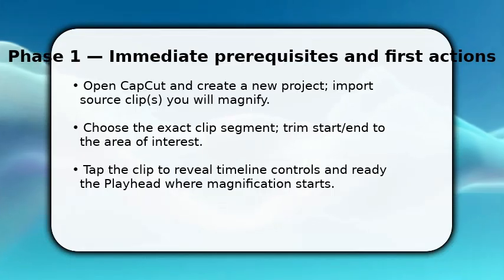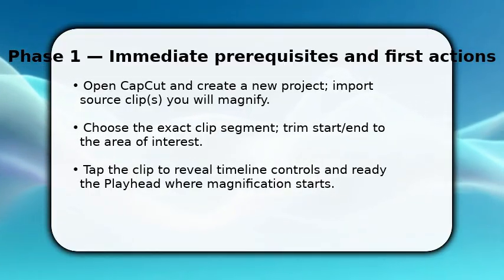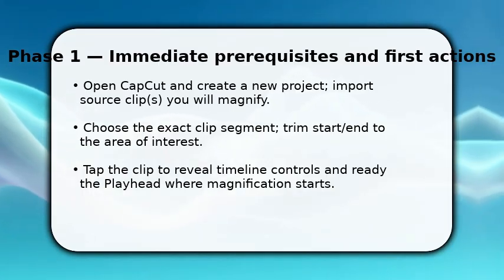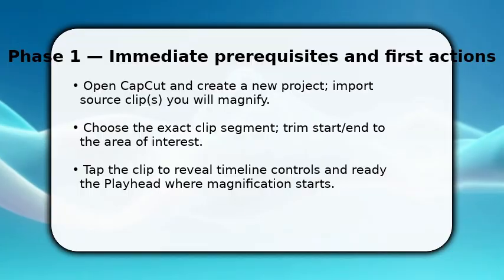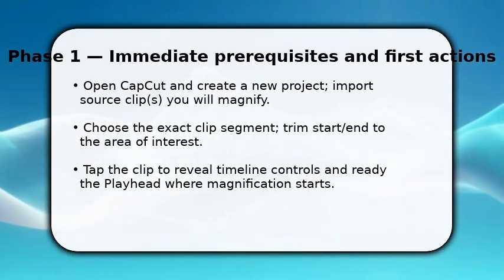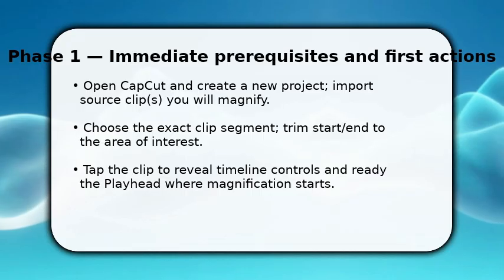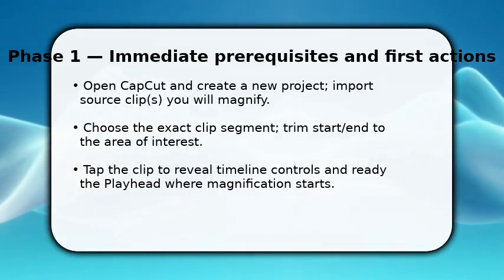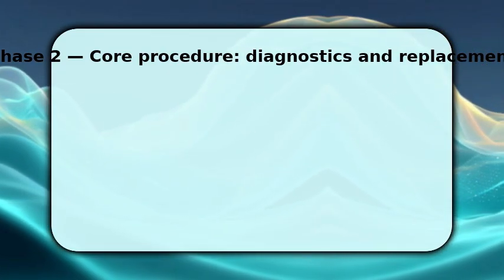How to Magnify on Capcut (easy Method)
How to Magnify on Capcut (easy Method) | 🔒 Surfshark VPN Deal — Stay private and secure. $1.99/mo + 3 Months Free ▸

Discover the simple way to magnify your viewing experience on Capcut. This tutorial guides you through easy steps, ensuring a clearer and more enjoyable video playback without any technical jargon.

how to magnify, Capcut zoom in, video clarity enhancement, easy viewing on Capcut, magnification tutorial for Capcut